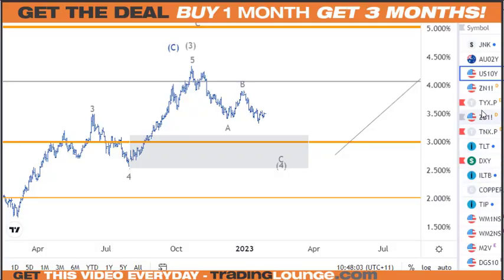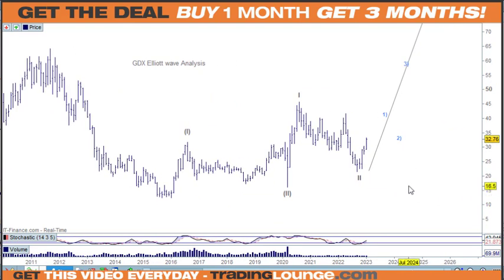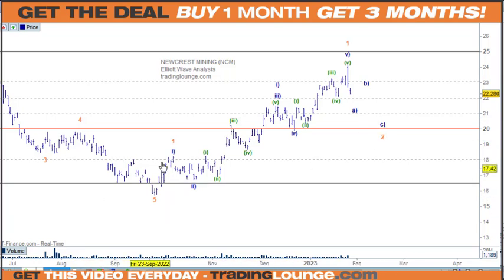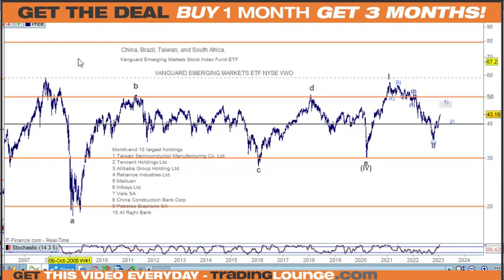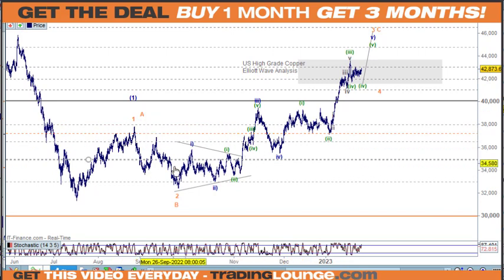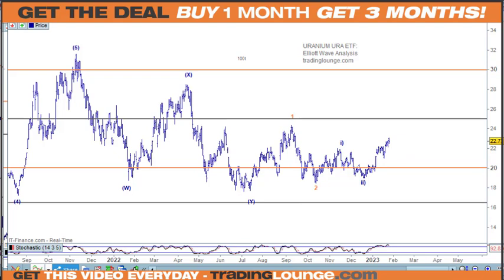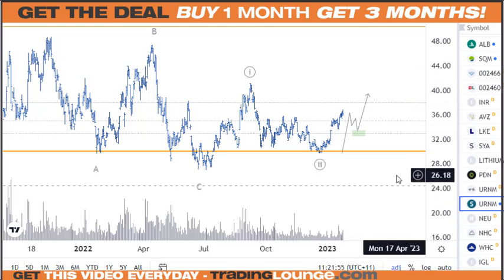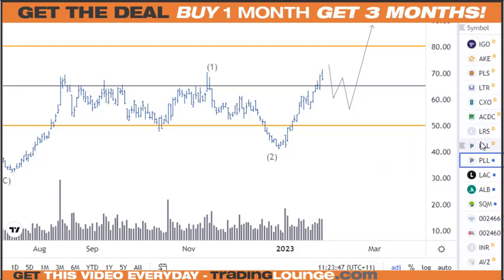US Bond Yields, Dollar DXY, US Gold, GDX, Silver, Copper, XLE Energy ETF, Crude Oil, Natural Gas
Commodity Markets:Lower Dollar & Yields, Higher Commodities
Commodity Futures Market Technical Analysis Elliott Wave and Trading Strategies
Content: US Bond Yields, Dollar DXY, US Gold, Silver, Copper, Lithium, Uranium, Nickel, Crude Oil, Natural Gas
Commodities Market Summary: Bond yields and US DXY lower, commodities higher
Trading Strategies: Hold Long Lithium, Uranium, Gold, Nickel.

Video Chapters
00:00  US Gov Bonds 10 Yr Yields
01:22 US Dollar Index DXY
03:48 US Spot Gold GDX ABX NCM
17:02 US Spot Silver
18:20 US Copper / Lithium / Uranium / Nickel (China, Emerging Markets, stocks)
37:48 Crude Oil, Sector XLE / XOM
44:52 Natural Gas
54:07 TRIAL Buy 1 Month Get 3 Months

74-89% of retail investor accounts lose money when trading CFDs.